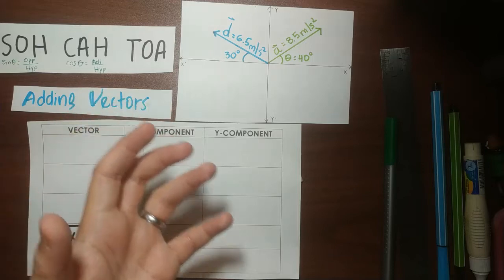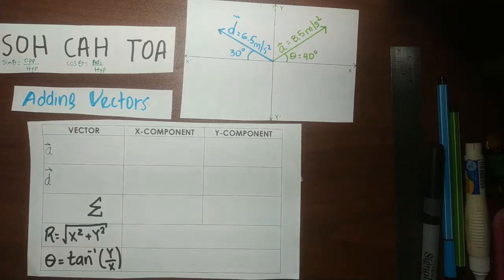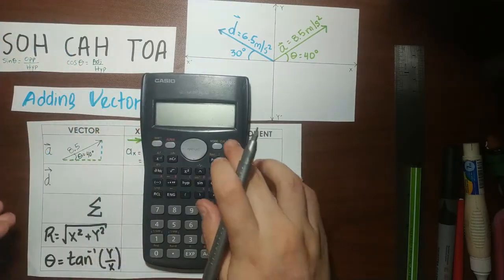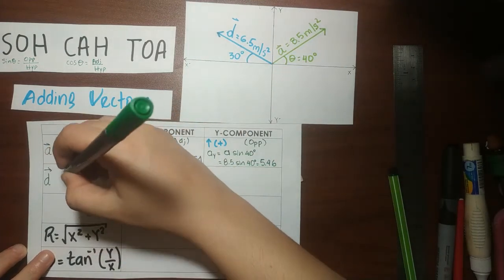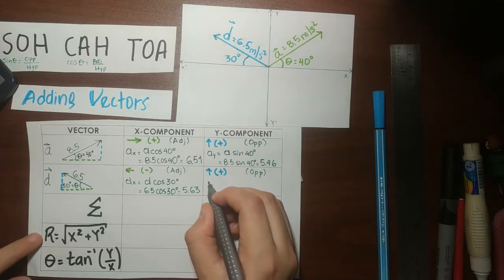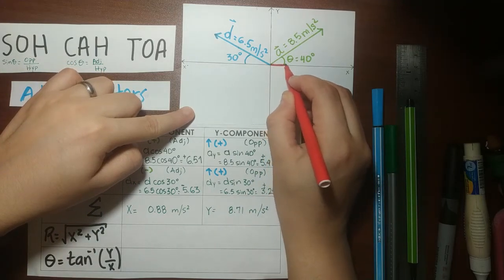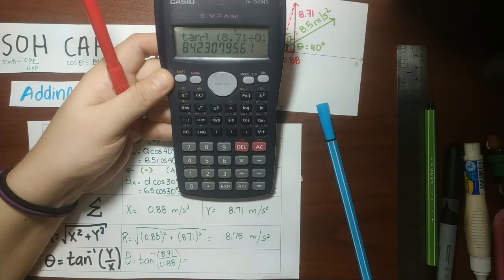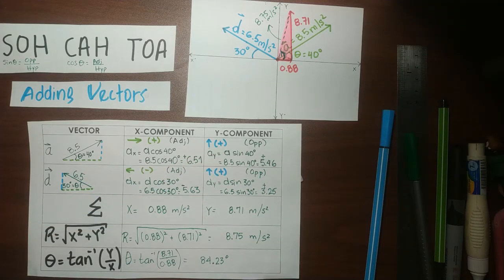Adding Vectors using Component's Method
Adding Vectors
Component's Method
Physics 10th Grade
LBS Covid-19